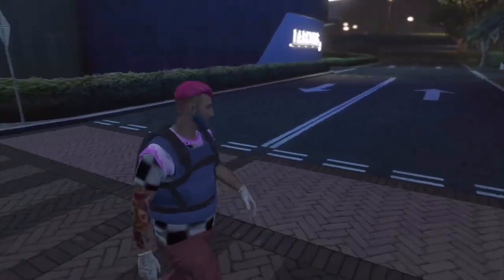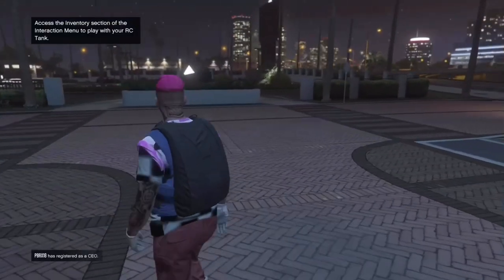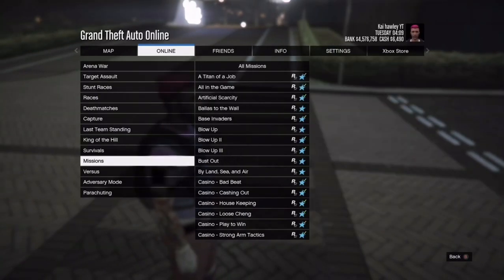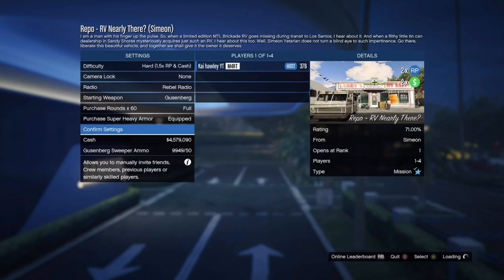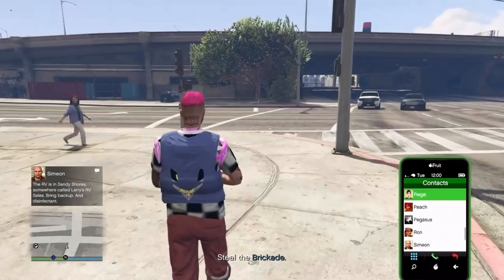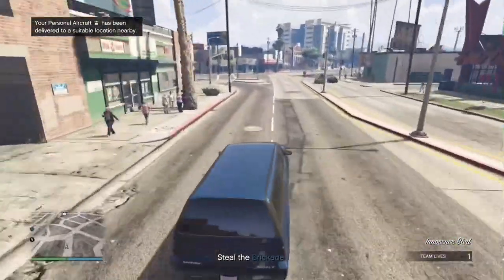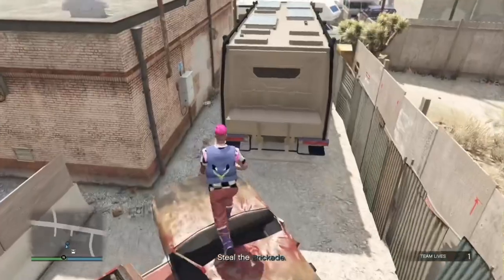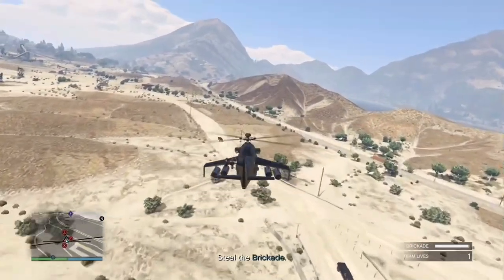*SOLO* INSANE RP GLITCH ( GTA 5 online ) ALL LEVELS *AFK RP* XBOX/PS4/PC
In this video I will be showing you a RP glitch that can level you up fast I hope this helps and leave a comment if you need any help also don’t forget to enter the giveaway and like and subscribe

Also add my Instagram to be entered in any future giveaways and to be updated on any future content and glitches and you can also message me on that if your needing any help with any of the glitches

Make sure to add the tiktok for updates on future content and fun clips I hope you guys enjoy